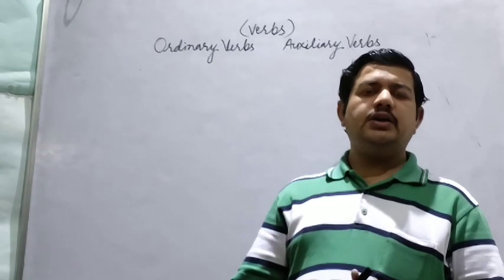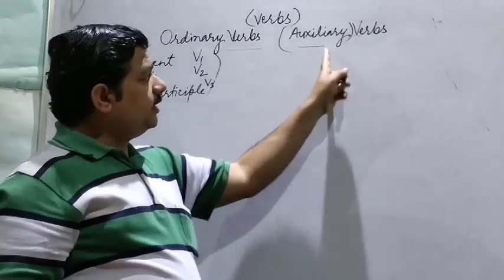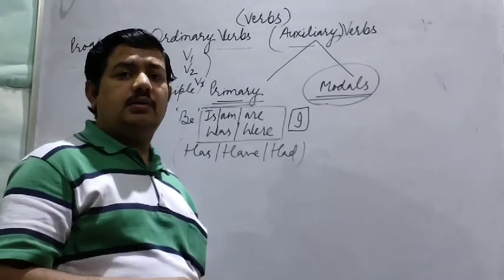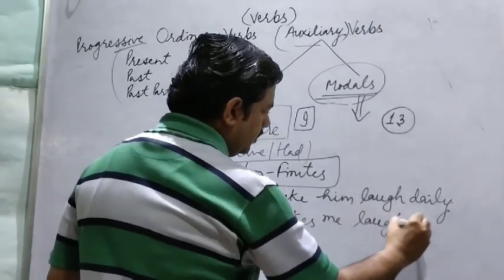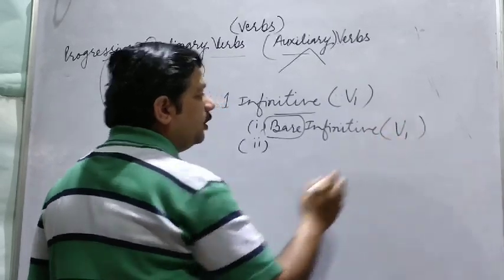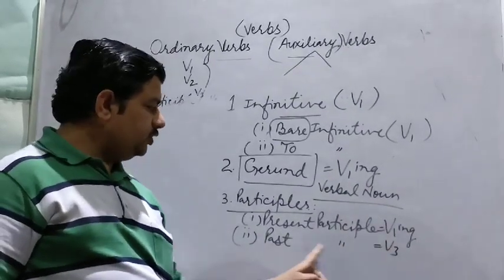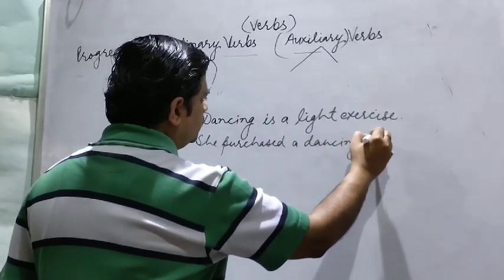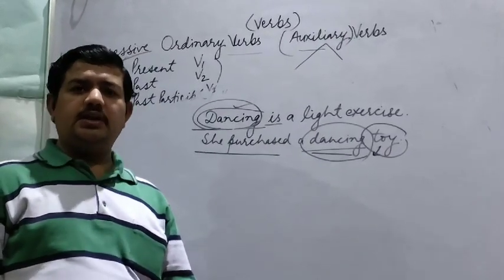Verb and its types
Grammar Session ( Functional)